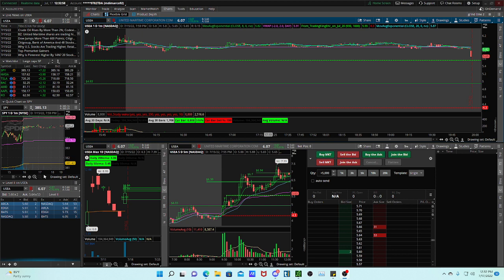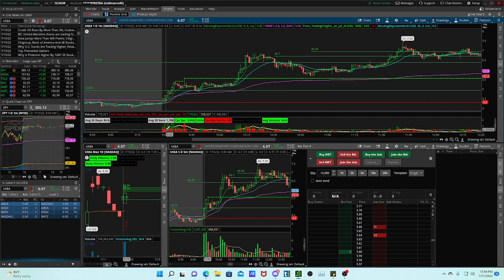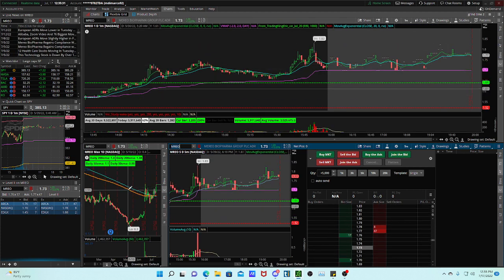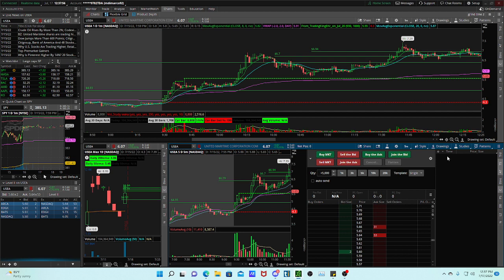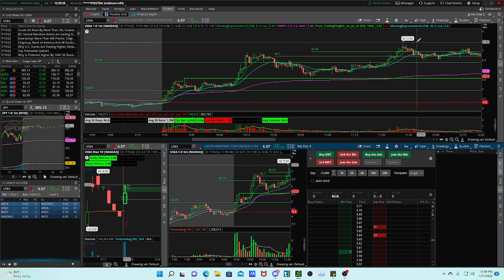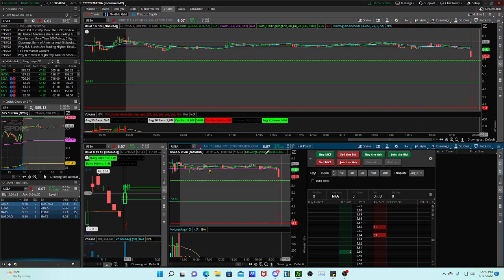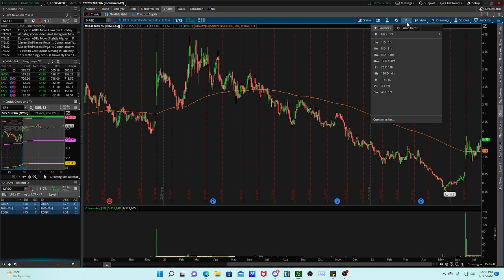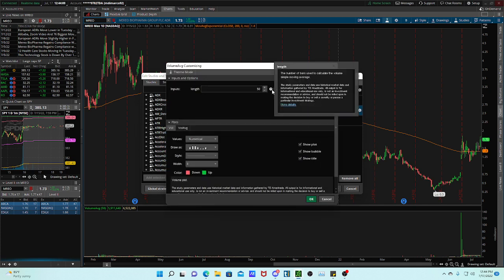How I use my (TOS) Think or Swim. I keep it SIMPLE. Below are scrips if you want to try them.